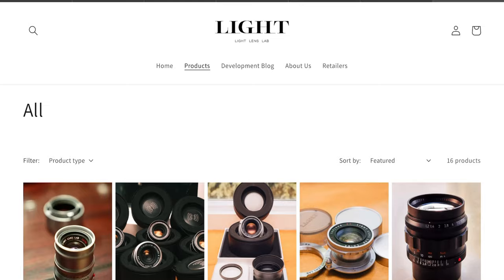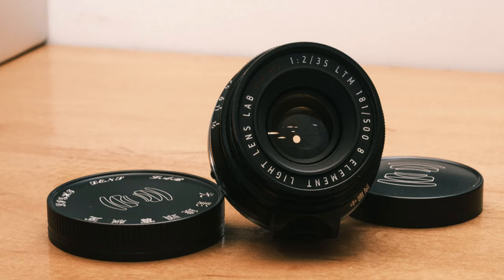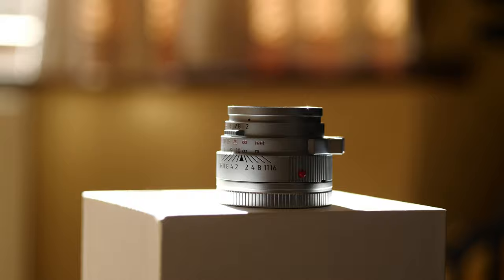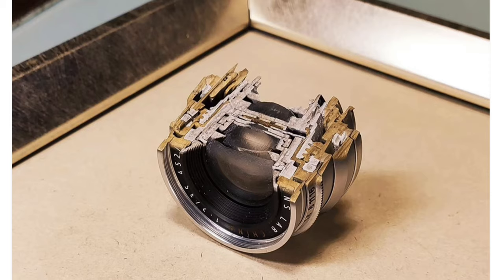🔴 Surviving AI - How I Plan to Make Photos in 2025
Investing in new vintage lenses for Leica - LLL Light Lens Lab Cooke Speed Panchro SPII +

- 5% of all LightLensLab Gear on the blog!